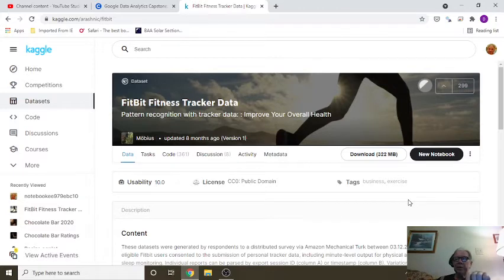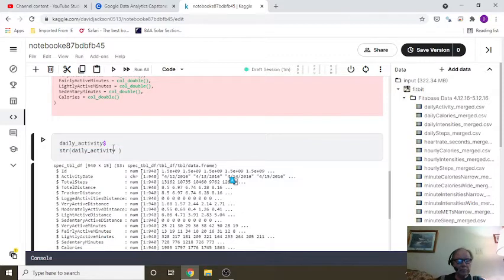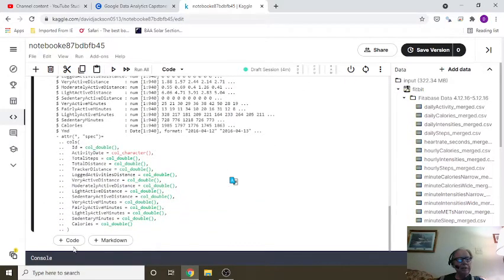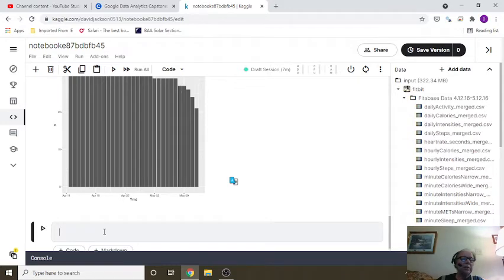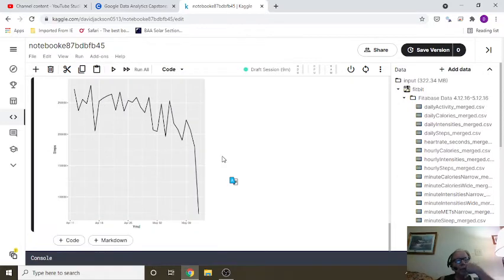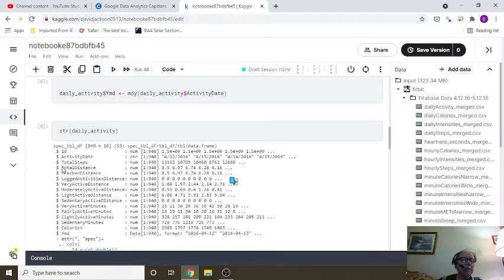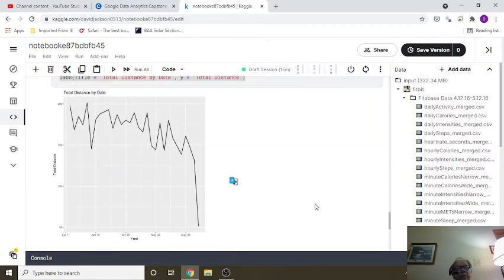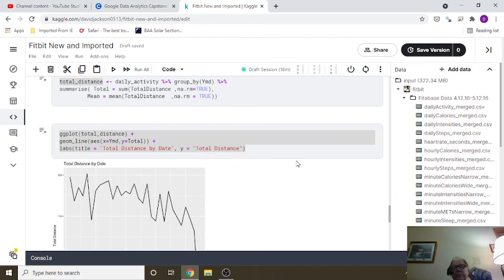Capstone Project: Kaggle and Fitbit ( Intro)